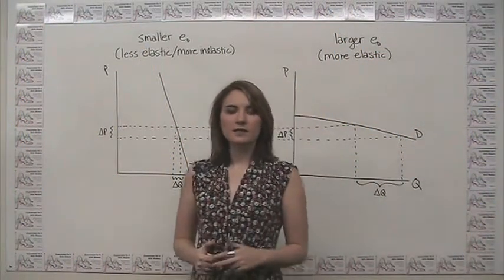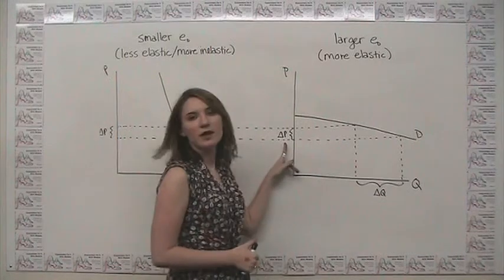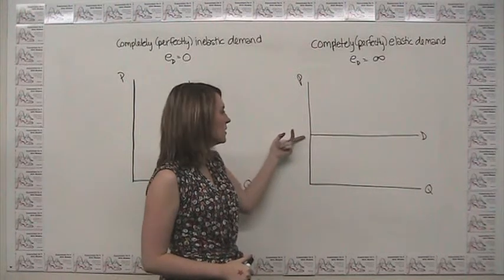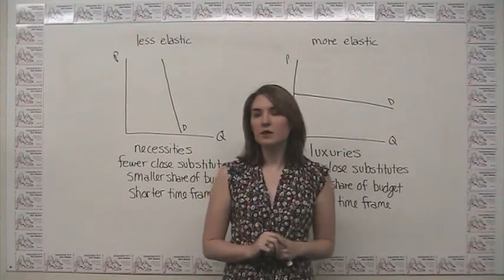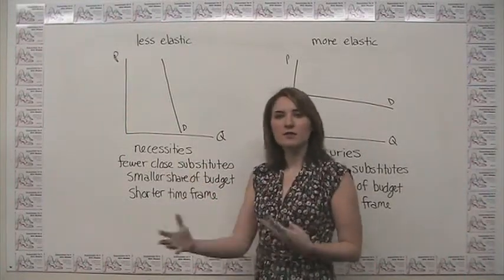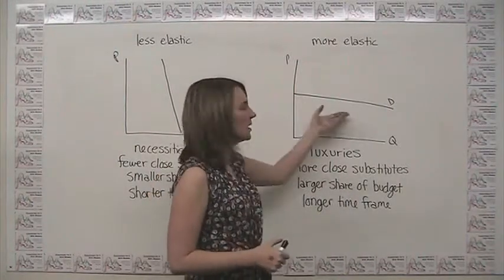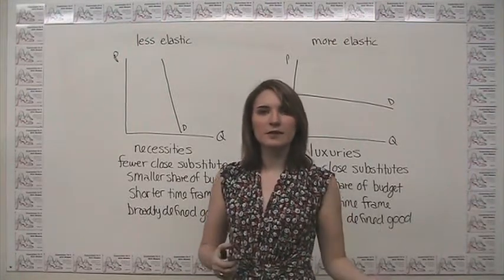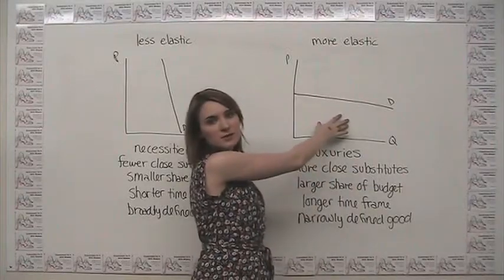Elasticity Part 2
This video continues discussion on the concept of elasticity and gives some general rules regarding price elasticity of demand.  Second in a four-part series.